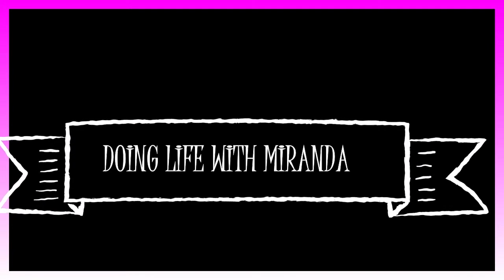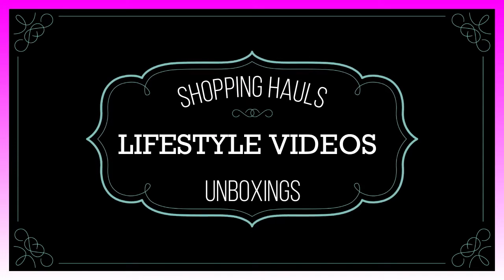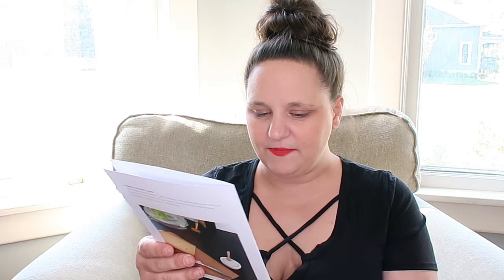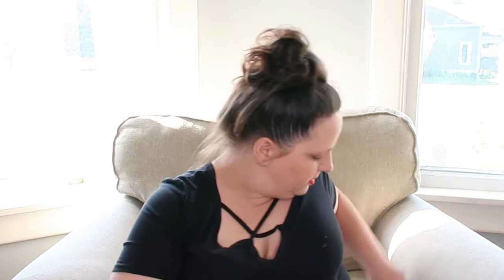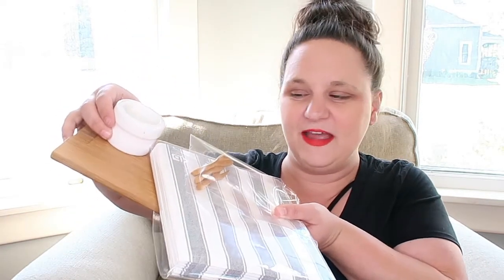NORLII SCANDINAVIAN MINIMALIST HOME DECOR SUBSCRIPTION BOX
This August box was sent to me for review but as always my opinions are true. want to try this box for yourself enter code MIRANDA for 20% off code good till August 6th.